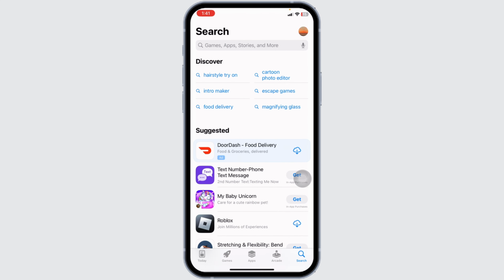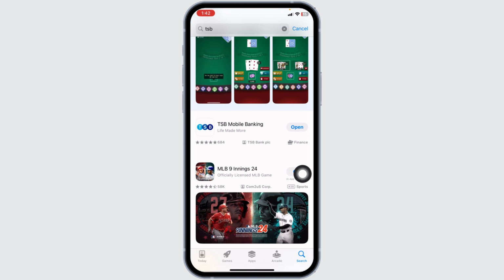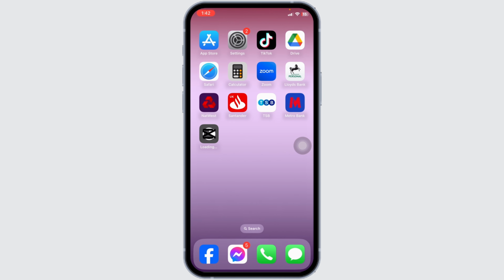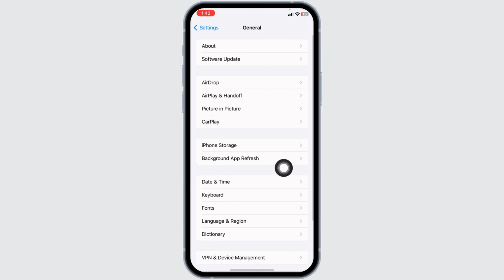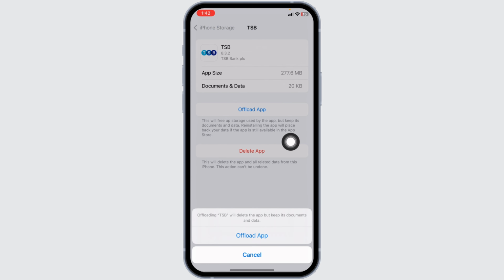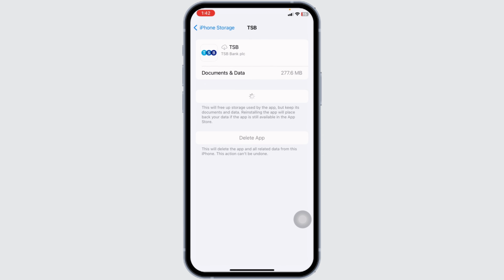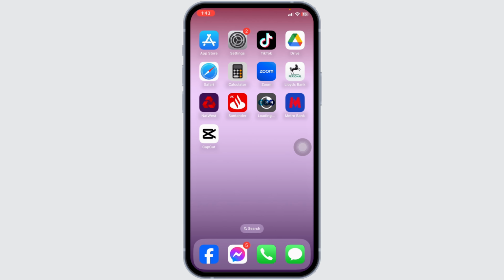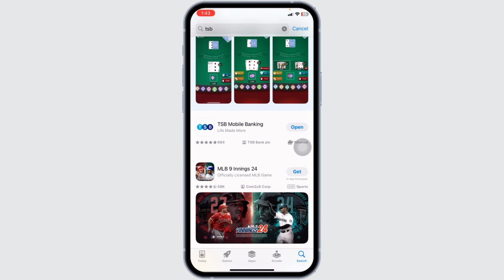How To Fix TSB Bank App Not Working 2024 | TSB Bank App Not Working Today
Welcome to Official Help Desk! Are you having trouble with the TSB Bank app? Whether it's crashing, freezing, or not loading properly, this video provides a comprehensive guide to troubleshooting and fixing common problems with the TSB Bank app in 2024. Follow our detailed, step-by-step instructions to get your app running smoothly again and manage your finances without interruptions.

🔑 Topics Covered:

Introduction to TSB Bank App Issues: Overview of common problems that users face with the TSB Bank app.
Updating the TSB Bank App: How to check for and install the latest updates for the TSB Bank app to fix bugs and improve performance.
Reinstalling the App: Step-by-step guide on how to uninstall and reinstall the TSB Bank app to fix persistent problems.
Checking App Permissions: How to verify and adjust app permissions to ensure the TSB Bank app has the necessary access.
Contacting TSB Bank Support: Tips on reaching out to TSB Bank customer support for further assistance if troubleshooting doesn’t resolve the issue.
🕒 Timestamps for Easy Navigation:

0:00 - Introduction
0:05 - Checking Internet Connectivity
0:10 - Updating the TSB Bank App
0:15 - Clearing Cache and Data
0:20 - Reinstalling the App
0:25 - Device Software Update
0:30 - Checking App Permissions
0:35 - Contacting TSB Bank Support